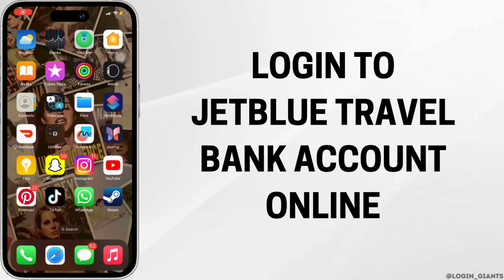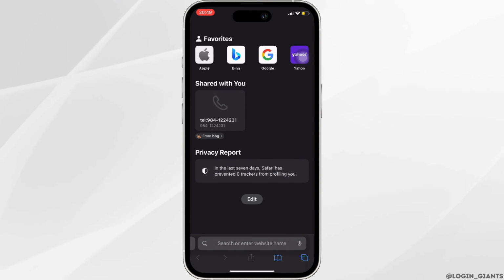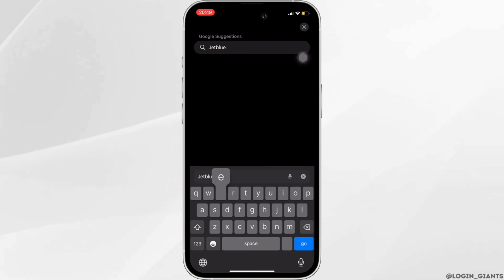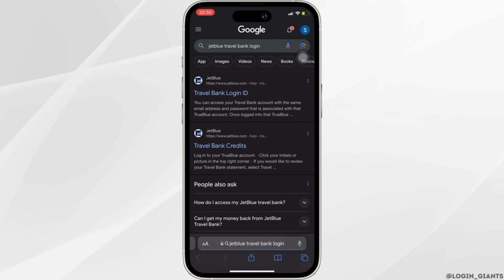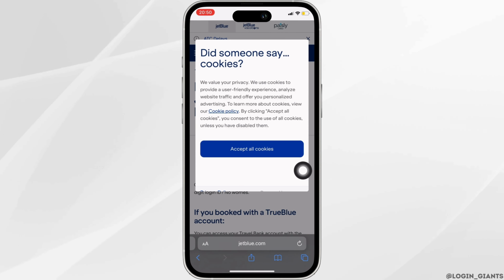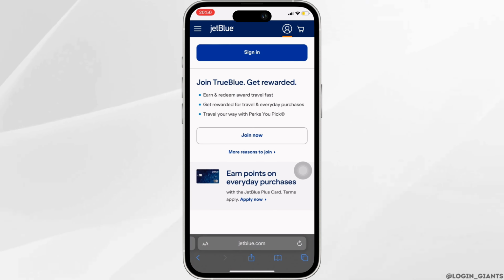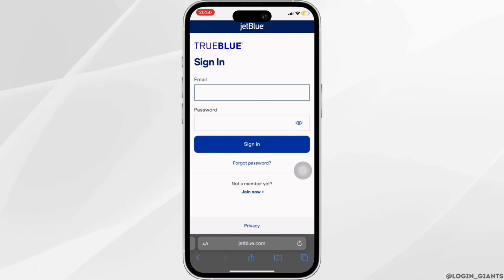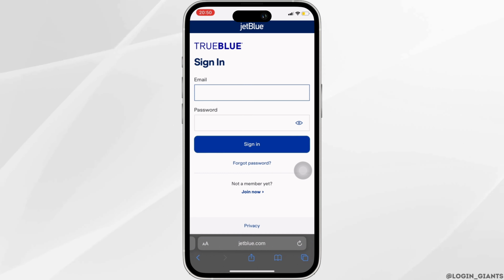How to Login to JetBlue Travel Bank Account Online | Jet Blue Sign In | Jetblue.com Login 2024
Navigating the skies with JetBlue in 2024 and know how to link travel bank to trueblue account? Learn the seamless way to log in to your JetBlue Travel Bank account online. This tutorial is designed for JetBlue customers who want to access their travel funds and manage bookings efficiently through the JetBlue website.

In this tutorial:
0:00 - Introduction
0:05 - How to travelbank jetblue login and use jetblue travel bank?

Follow this guide to effortlessly access your JetBlue Travel Bank account. This video takes you through each step, from reaching the JetBlue login page to entering your credentials, ensuring a smooth sign-in process for managing your travel finances.

Experience hassle-free access to your JetBlue account by mastering the login process with this comprehensive 2024 guide!